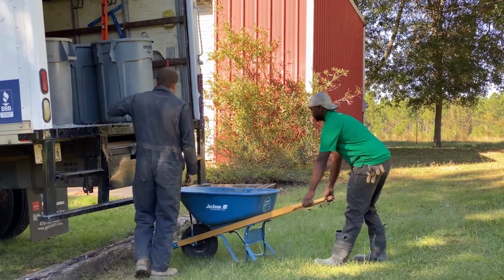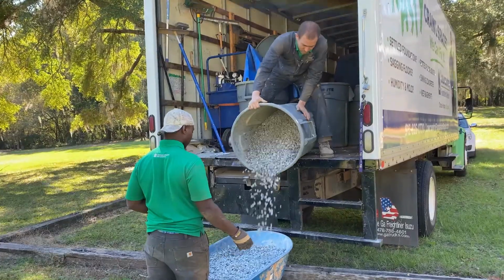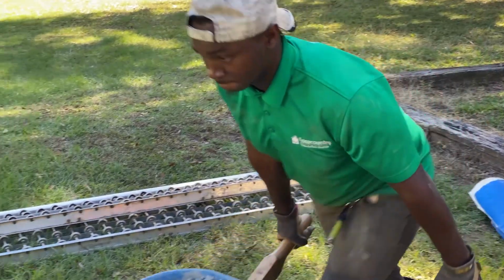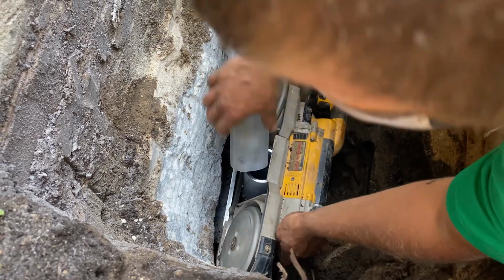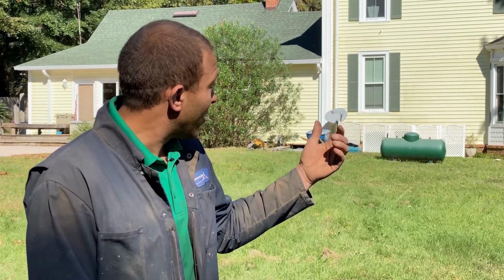Happy I Chose Lowcountry - John Ryan